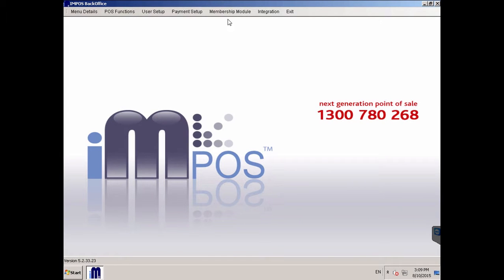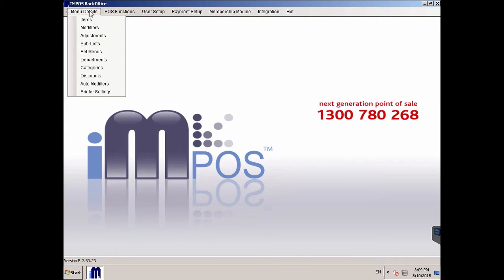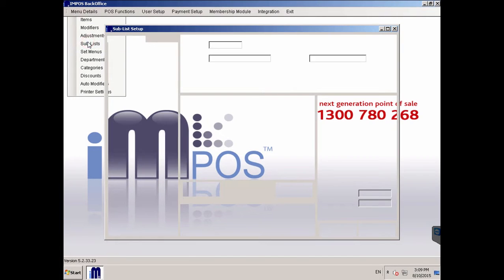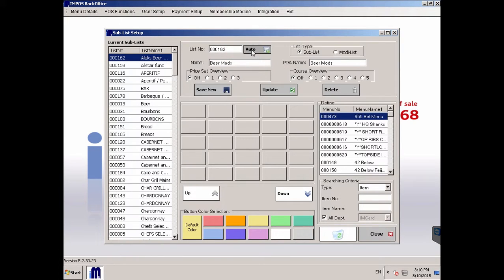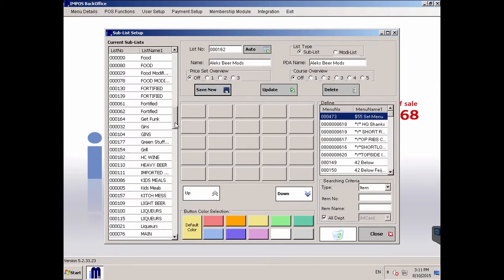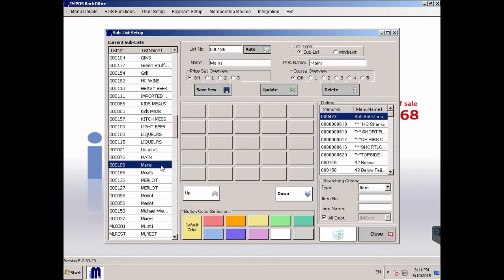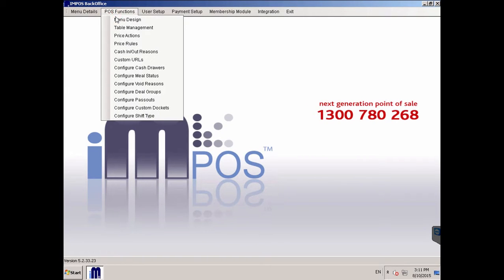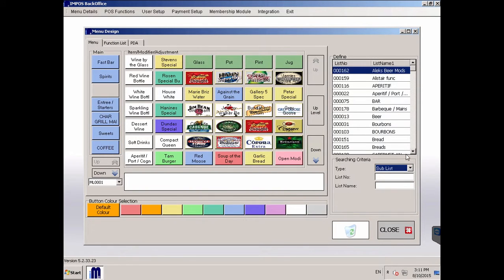Creating a Sublist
A quick demonstartion on how to crete a sublist in ImPOS Back Office.